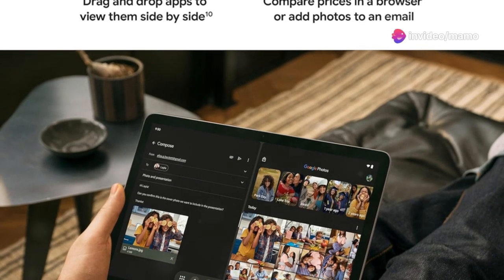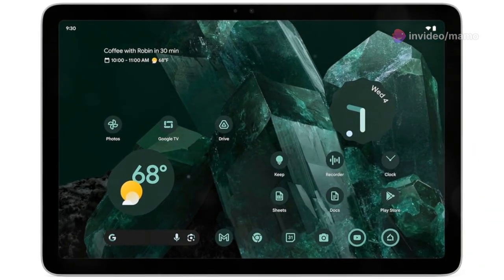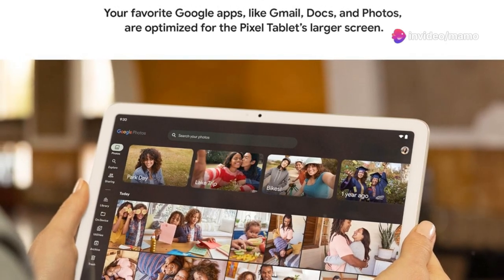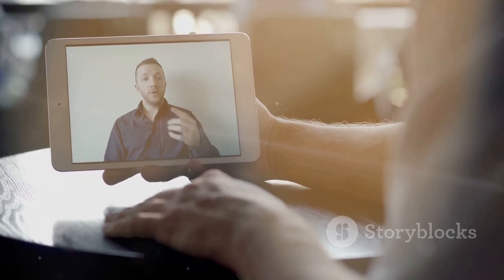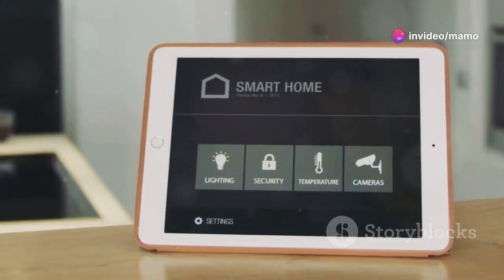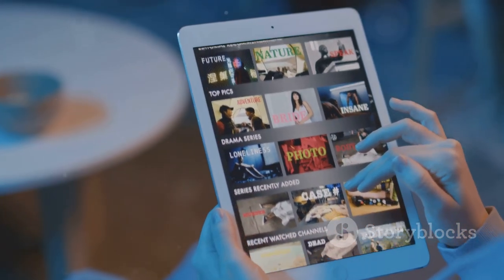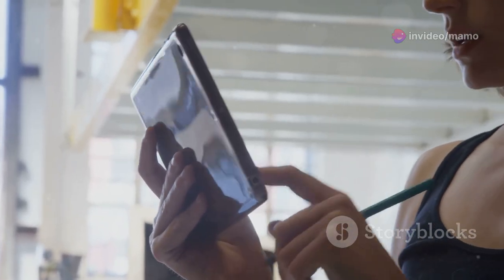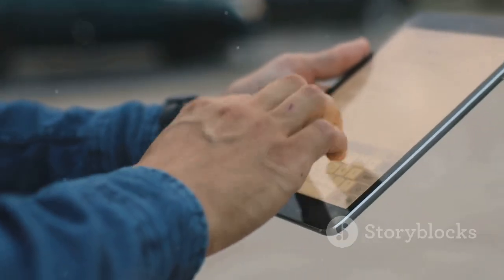Google Pixel Tablet - Android Tablet with 11-Inch Screen and Extra-Long Battery Life - Hazel - 8 GB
googlepixel Pixel tablet - android Tablet with 11-Inch Screen and Extra-Long Battery Life - Hazel - 8 GB RAM - 128 GB

Brand Google
Model Name Pixel Tablet
Display Resolution Maximum 2560x1600 Pixels
The Pixel Tablet is helpful at home and with work; it features Google AI for smooth streaming, high-quality video calls, and more
The 11-inch screen with brilliant colors and adaptive brightness is perfect for streaming shows and movies, and editing photos and videos[1]
Boost your productivity with Google AI tools like Gemini chat, Help me write, and more[2,14]
Manage your smart home devices with your voice or a tap on the home panel; access and adjust your compatible thermostats, lights, locks, and cameras[4]
The Android apps you love are optimized for your Pixel Tablet’s larger screen; watch shows and movies with Google TV[5] and cast content with Chromecast built in[6]; a Charging Speaker Dock (sold separately) is required to initiate casting
Securely share photos, videos, and more between your Pixel Tablet and other nearby phones and laptops with Quick Share[7]
It works seamlessly with other Google Pixel devices; effortlessly connect your Pixel phone, earbuds, watch, and tablet with each other[8]; and easily switch audio between your Pixel phone, earbuds, and tablet[9]